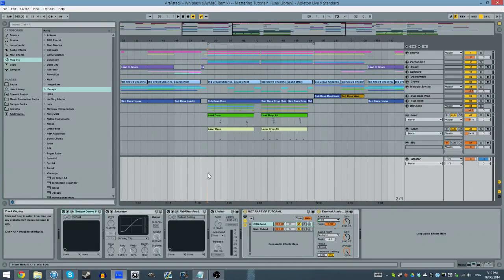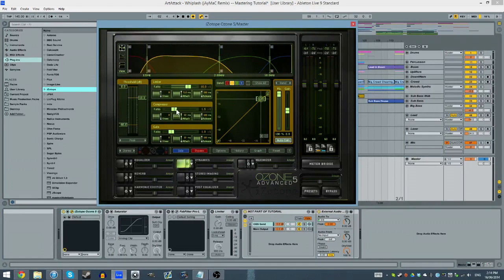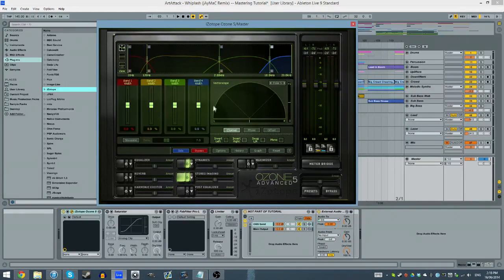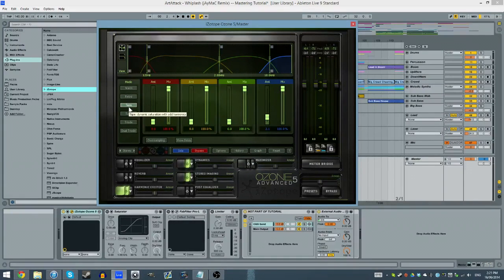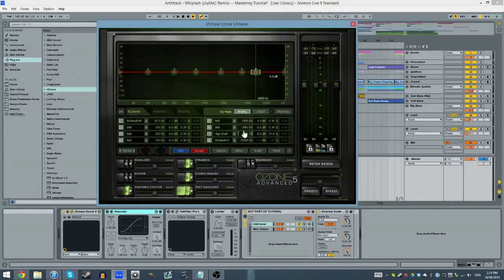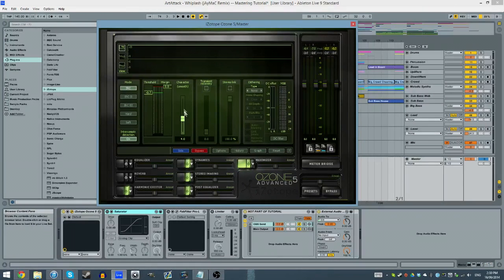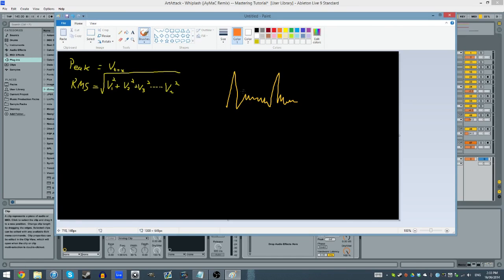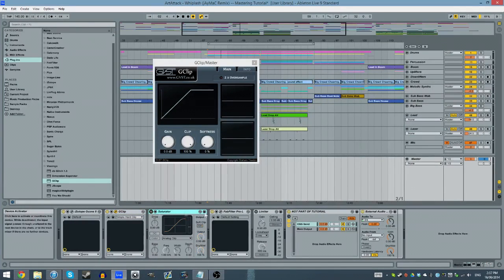Mastering Tutorial (Part 1)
- - - - - - - IMPORTANT INFO - - - - - - -

By popular request, that mastering tutorial that I said I'd do over 6 months ago :D
Sorry. I've just been really busy with university and all.

Tutorial is in 2 parts:
Part 1 shows how to master in iZotope Ozone.

Here is a list of time codes you can click to skip to certain sections of the mastering process:

● Preview of End Result - 1:20
● Multiband Compression - 1:52
● Stereo Imaging - 7:18
● Harmonic Excitation - 10:02
● Post EQ - 12:48
● Maximization - 17:28
● Soft Clipping - 25:24